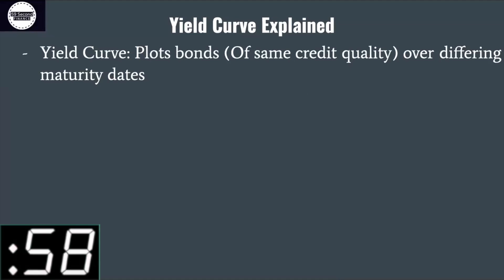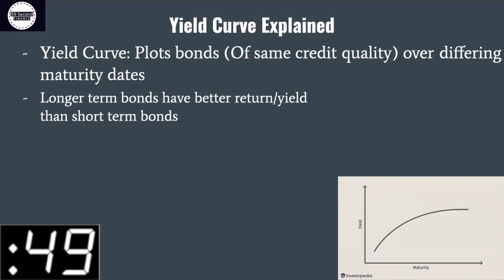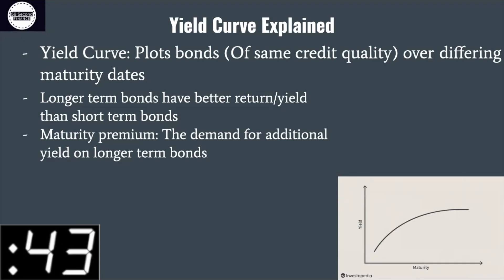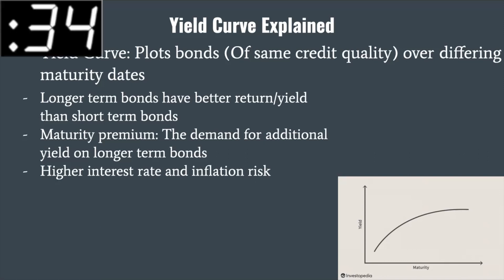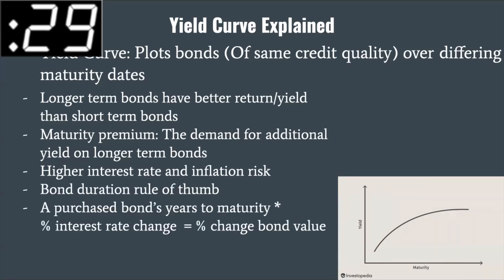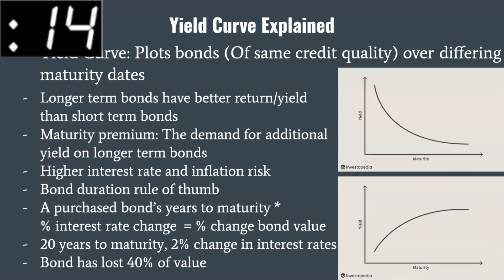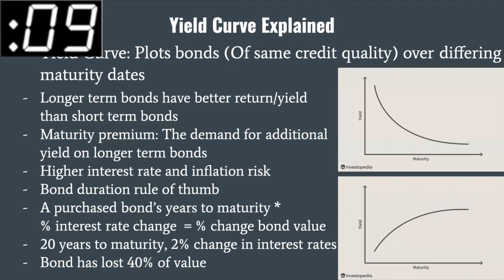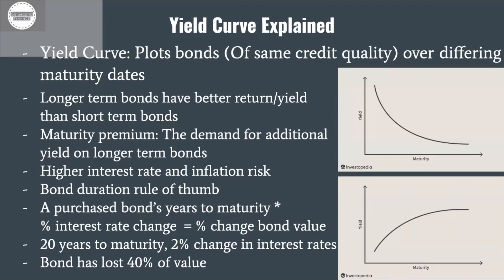Yield Curve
Most people don't have the time to watch a minute long video about the Yield Curve. That's why this is 59 seconds.